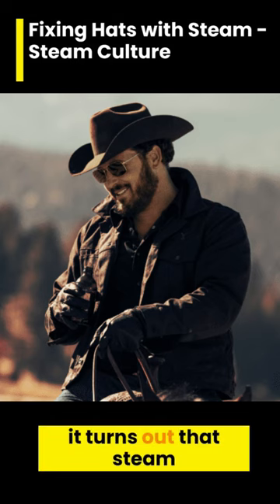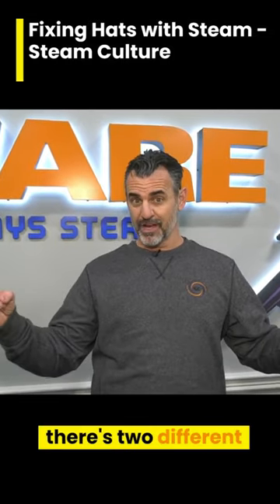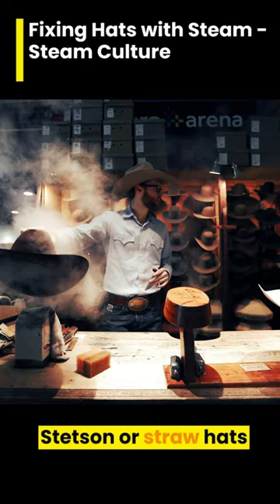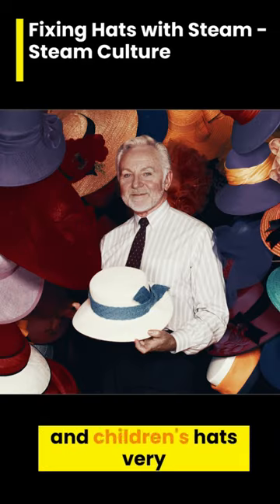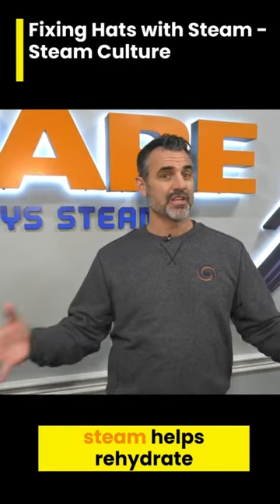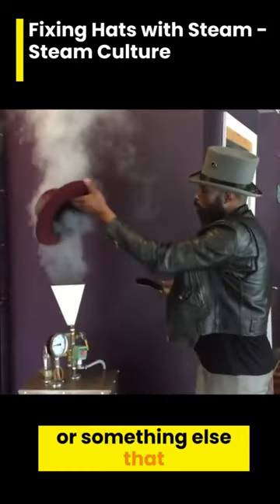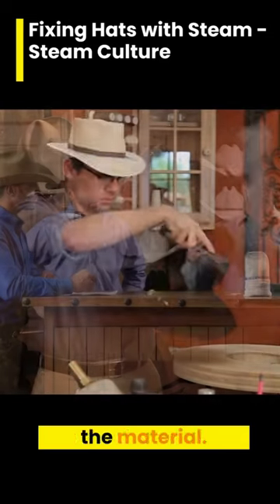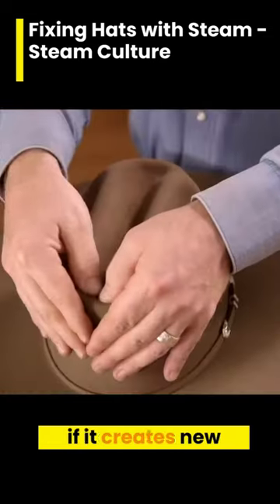Love Rip Wheeler’s black hat? Learn how steam plays a role in making/repair hats like his.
Steam is the perfect tool when dealing with organic materials.The heat and moisture from the steam is used to help shape and re-shape hats.

While hats were much more common in the days of Stetson and Borsalino, there is still very much a need for hatters. Watch this video to learn more about fixing hats and steam!

Key Terms:
Hatter
Milliner
Steam Culture
Steam and Hats
Fixing Hats with Steam
Steam Topics